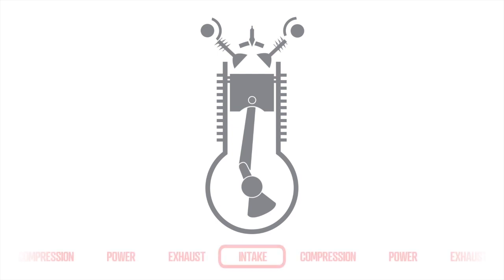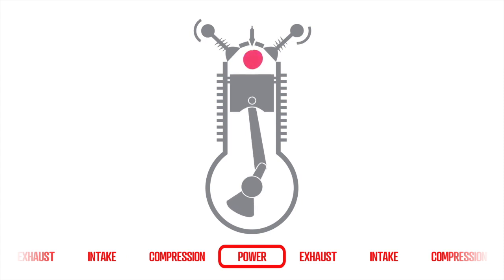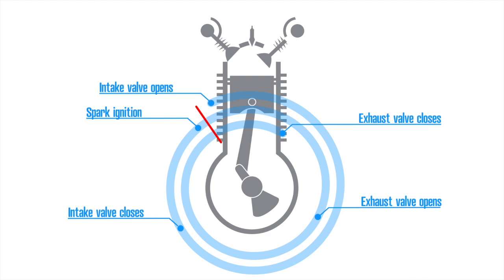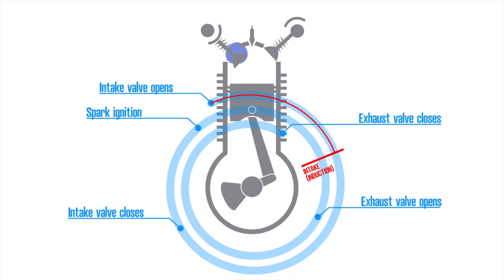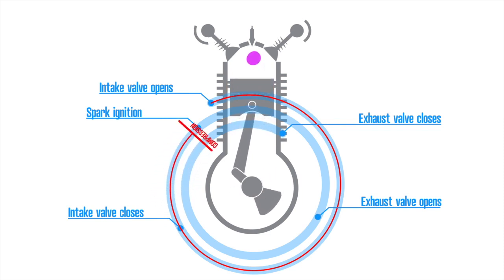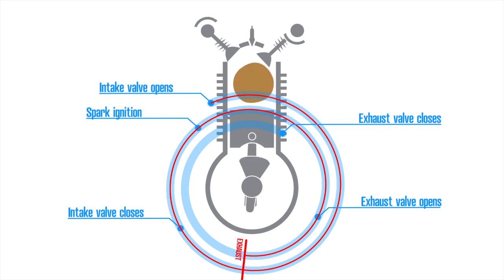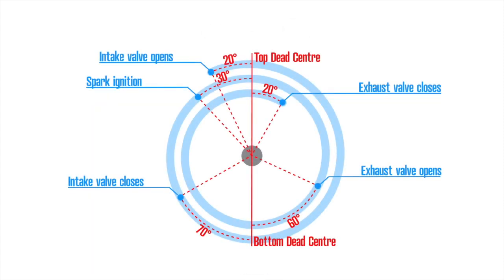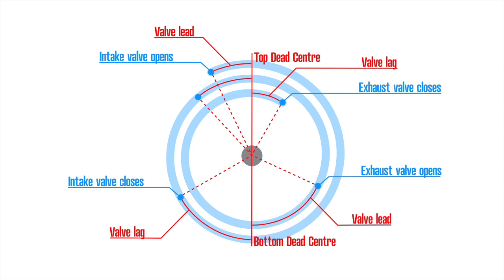The real four-stroke cycle in an aircraft piston engine.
You may already be familiar with the "Suck, Squeeze, Bang and Blow" cycle of a typical piston engine. This video explains what the realistic four stroke cycle of a piston engine looks like and why engines are designed this way.

Further reading:
The Pilot's Manual - Flight Training : Complete Preparation for All the Basic Flight Maneuvers by Aviation Theory Centre